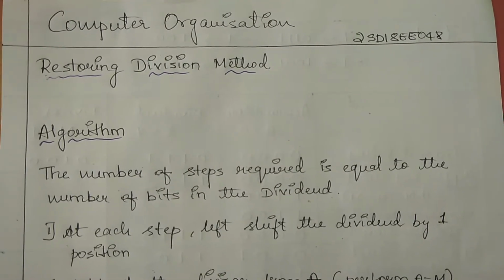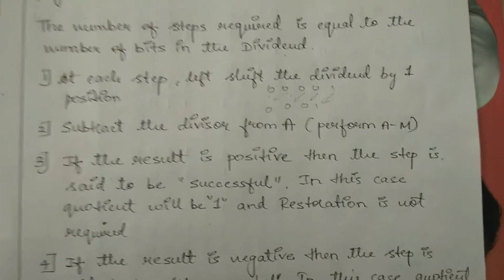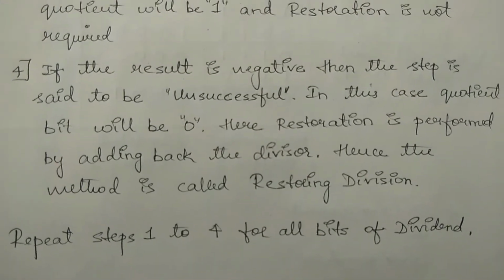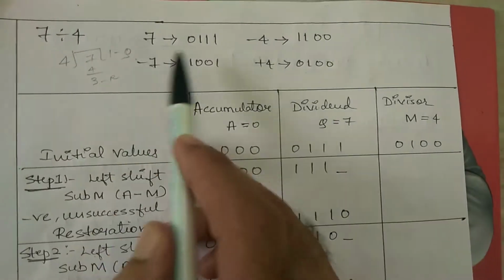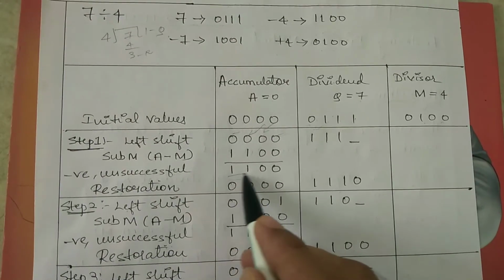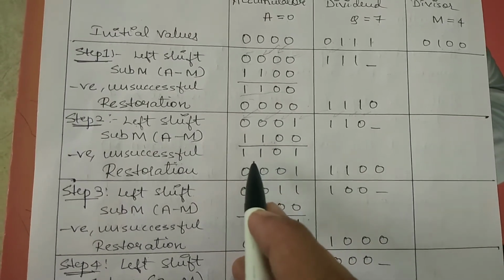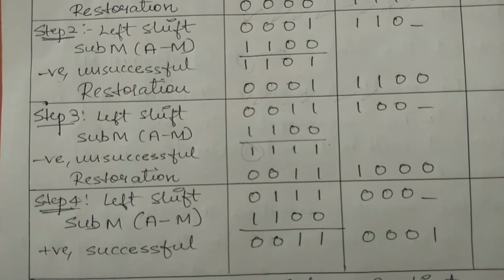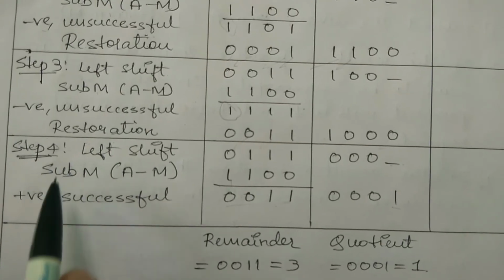Restoring division method -Ritesh P Hangargi -2SD18EE048